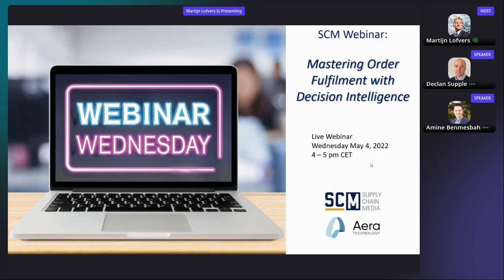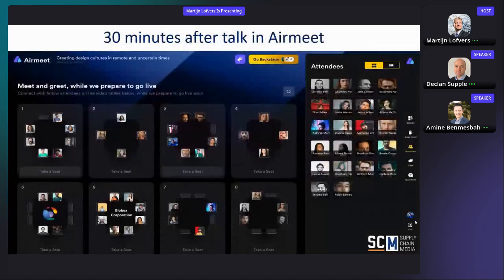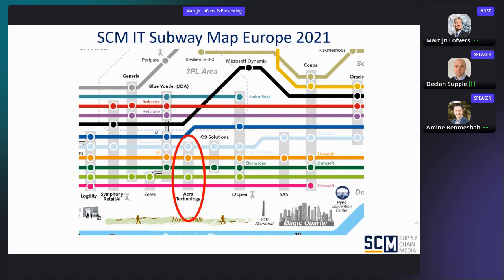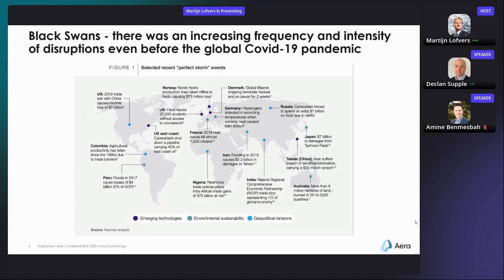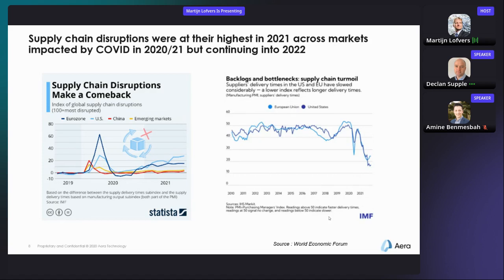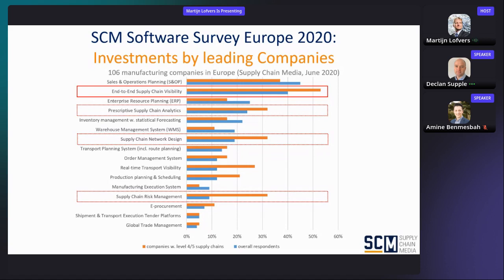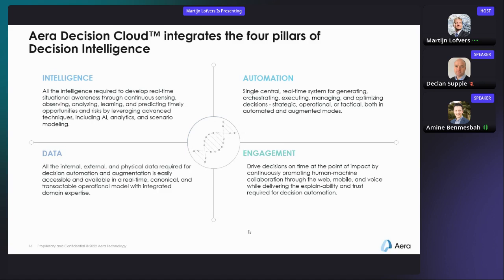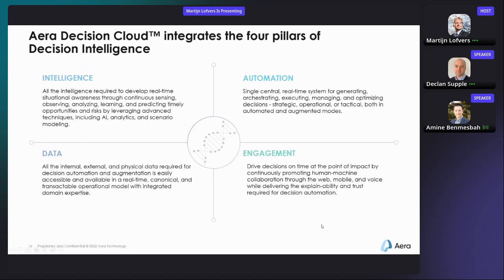SCM Webinar Wednesday | Mastering Order Fulfilment with Decision Intelligence | Area Technology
The current economic climate has created a perfect storm of issues, combining a series of supply side disruptions and cost rises with an almost unprecedented level of demand volatility. Planning has become almost impossible, causing companies to face the dual risk of significant stock obsolescence and major service issues/stock-outs at any time.

To try and support their battered order fulfilment teams, investment in digital technology and better planning tools has skyrocketed. However, rather than simplify the issue, this has resulted in more complexity to manage.

This is where decision intelligence comes in. Rather than undertaking the same processes using new tools, decision intelligence allows companies to radically rethink what outcomes they need, what decisions they must get right to deliver these outcomes, and what data is needed to make these decisions.

Companies using decision intelligence to create end-to-end cognitive control towers have managed to not only successfully adapt to this environment but thrive. For example, one of the insights they have identified is that from a service perspective supply chain agility trumps forecast accuracy. Agility that is provided by accurate, detailed recommendations that lead to smarter, more accurate decisions and automated actions, in real-time, 24/7.

For a glimpse of what order fulfilment powered by decision intelligence looks like, Aera Technology organized a webinar with Declan Supple and Amine Benmesbah as speakers.